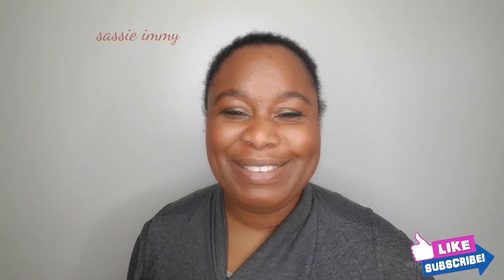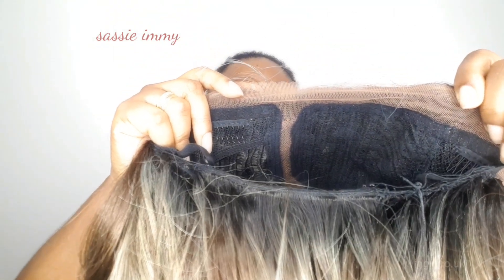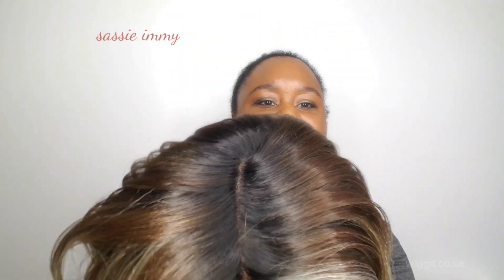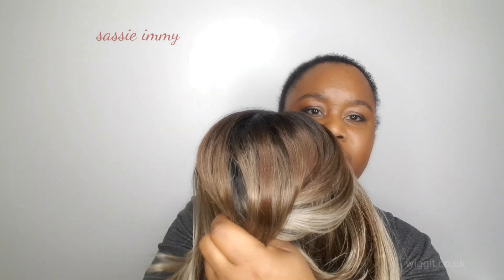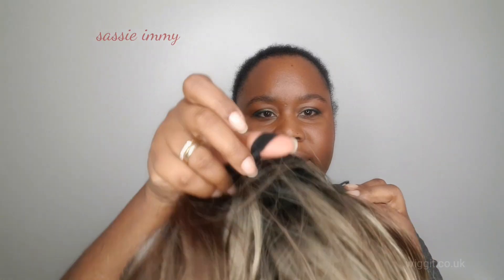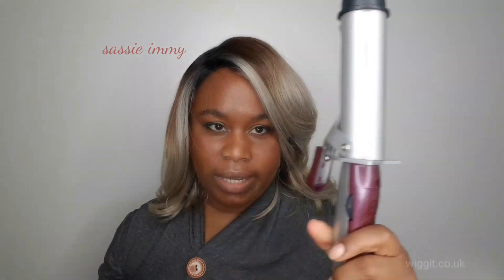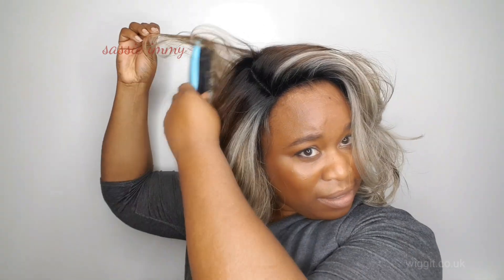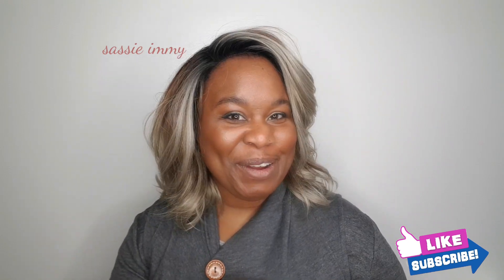Bobbi Boss MLF336 Kirsten Ash Blonde Wig Review - wiggit.co.uk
Not quite what I was expecting but pretty nonetheless.